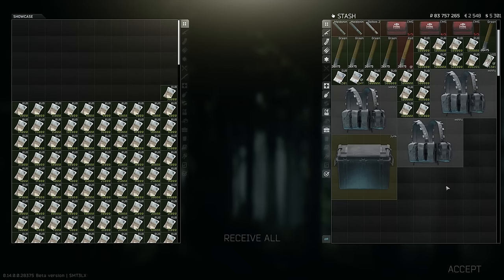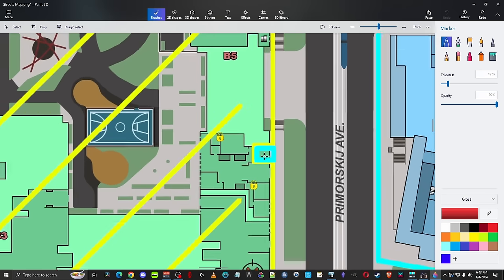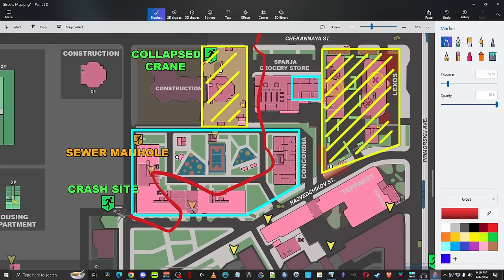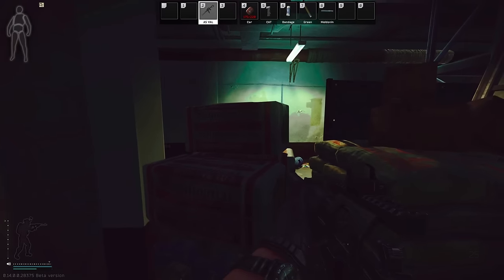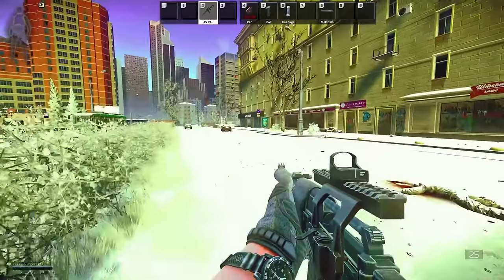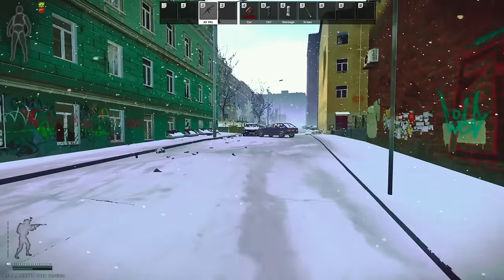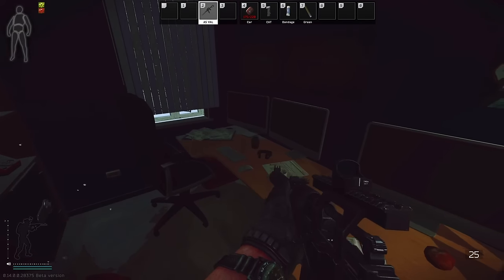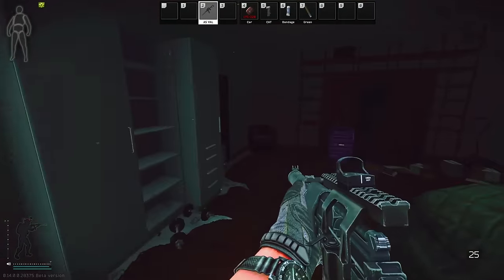How I Made 100 Million in the 1st Week of Wipe - Escape From Tarkov - Patch 0.14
I made 107million in the first 5 days of wipe 0.14 on Streets of Tarkov and this video is a guide explaining exactly how I accomplished it.

Credit: Streets of Tarkov Map by /u/JINDOUZ 12/20/23

0:00 Intro
0:25 Stats
1:11 Unlocking Flea Strategy
3:18 Looting Strategy
7:10 Selling Strategy
7:59 Loadout Progression
9:06 BTR
9:29 Map Explanation
15:52 Choosing Your Looting Route Depending On Where You Spawn
21:39 Keys

- Looting Routes -
23:44 Mini-mall
33:51 Pinewood
39:33 Factories
53:58 Cinema
56:22 Realestate
57:52 Kamchatskaya (Loosely the mid western quadrant)
1:06:33 Concordia
1:15:04 Store Managers
1:16:21 MVD